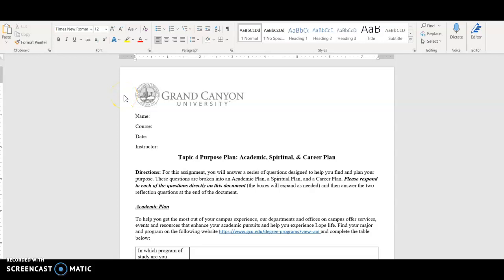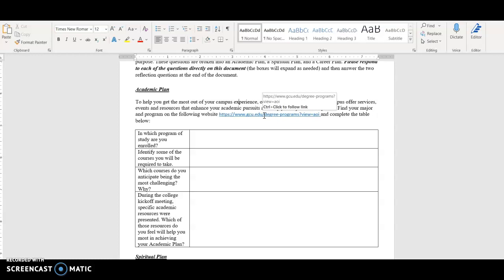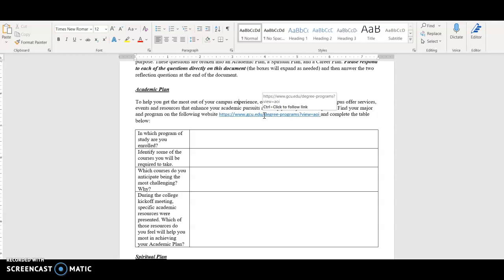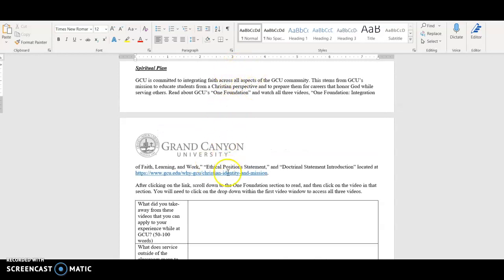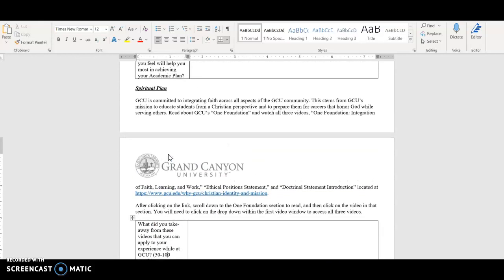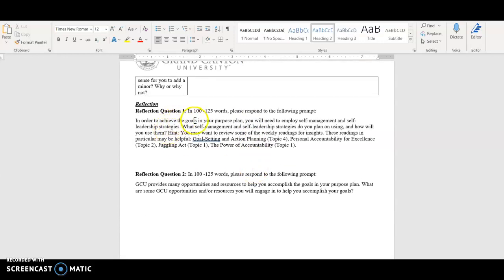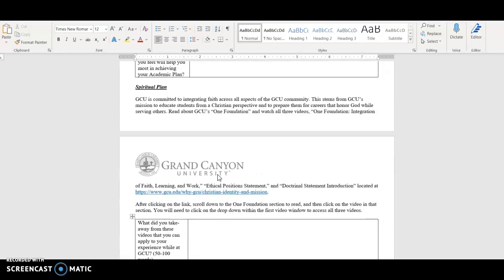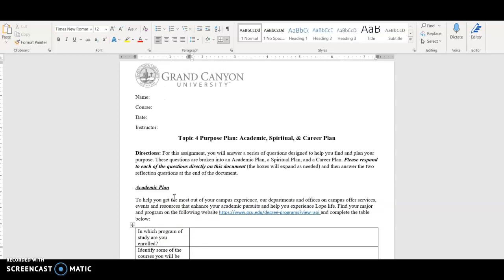UNV Topic 4 Purpose Plan: Academic, Spiritual, & Career Plan